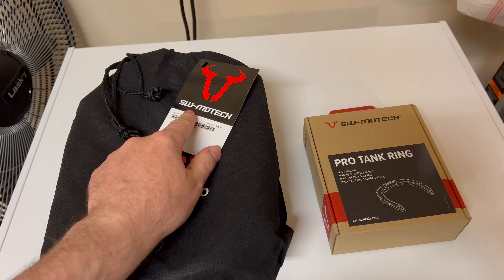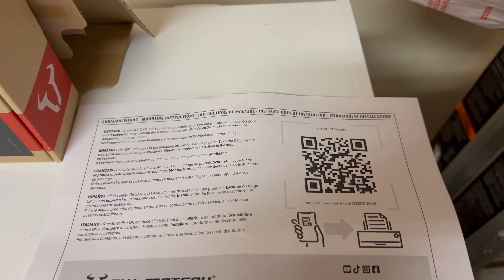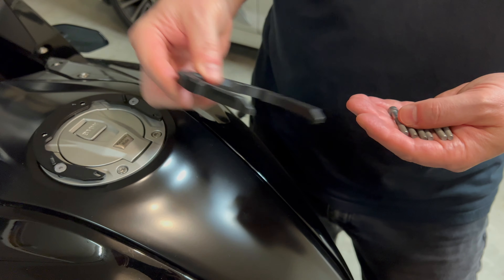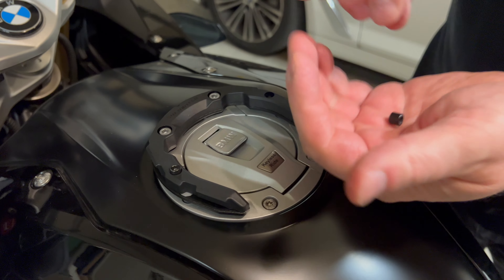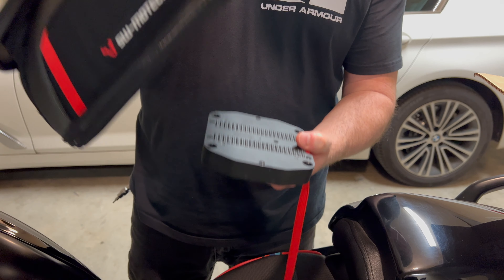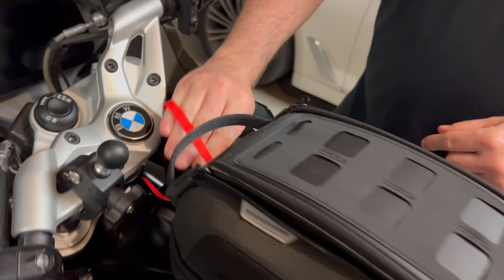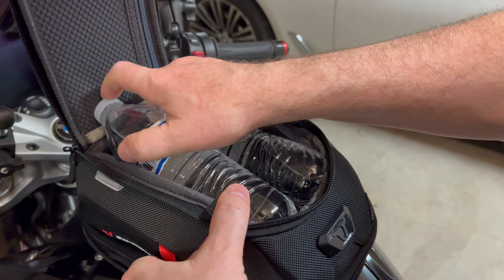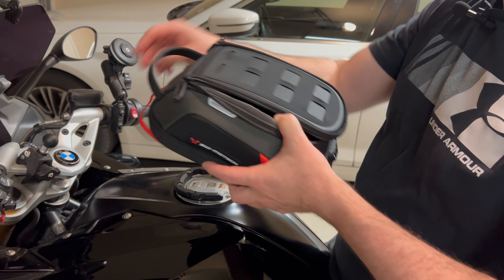BMW R1250RS SW-MOTECH Pro Micro Tank Bag Install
Received SW-Motech's Pro Micro Tank Bag in the mail this week. Really good quality product and looks great on the bike.